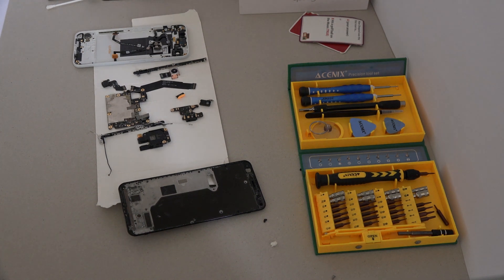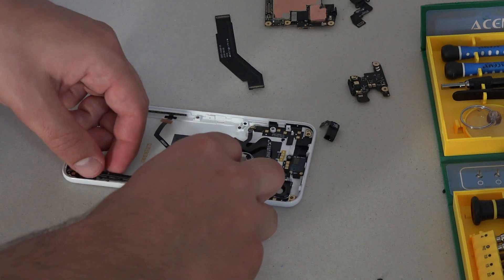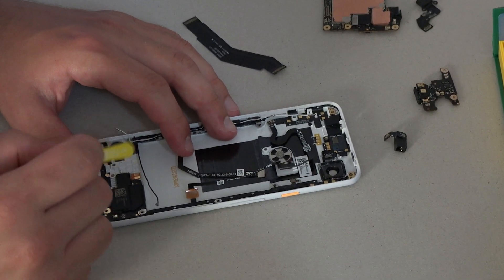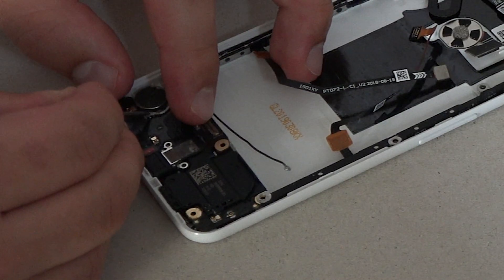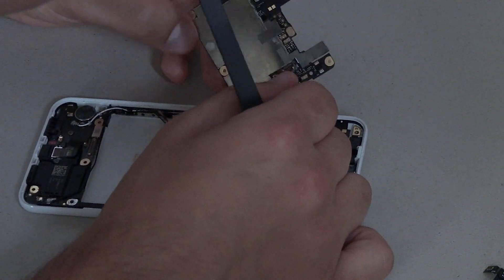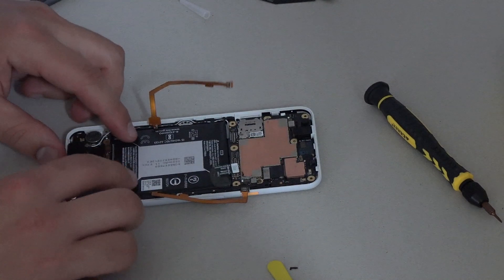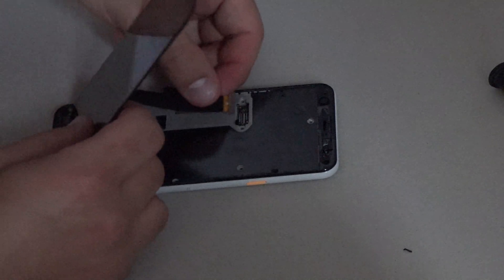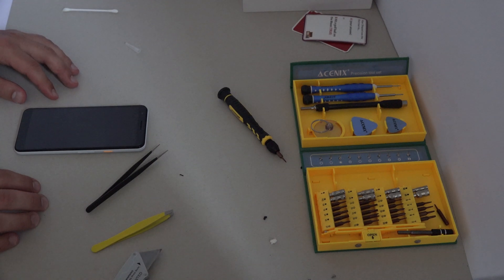Pixel 3a Teardown part. 2 - Assembly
Part 2 from the Pixel 3a teardown videos.
This is simply the assembly of the phone and is a faster process than disassembly stage.

This device is dead, but hopefully yours is fully working!